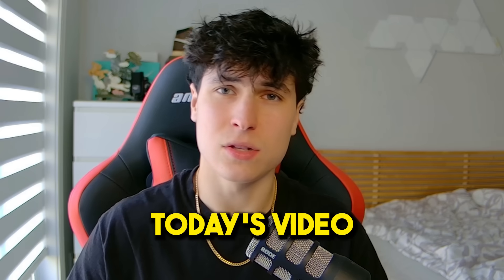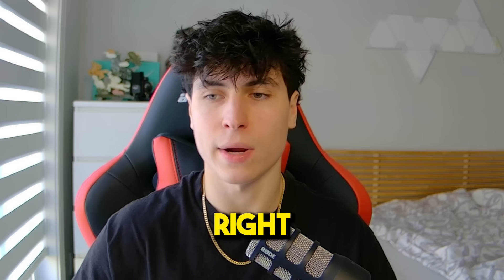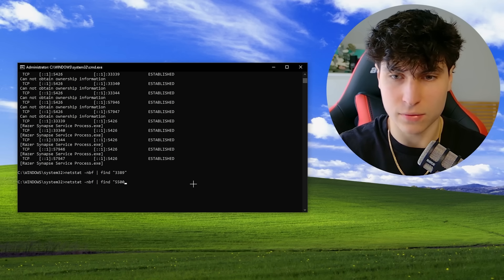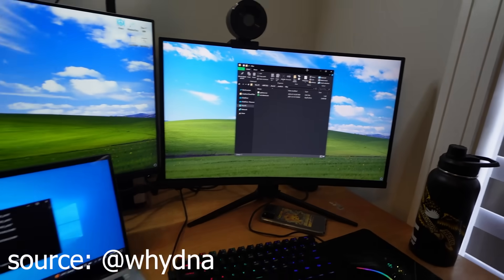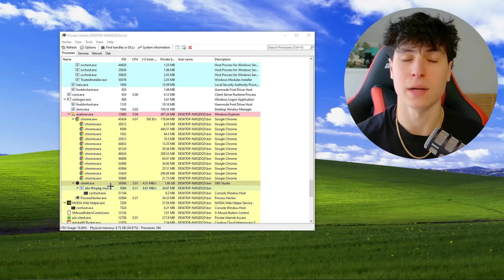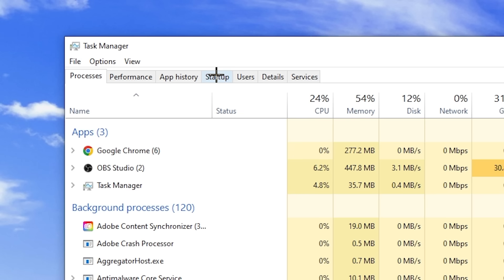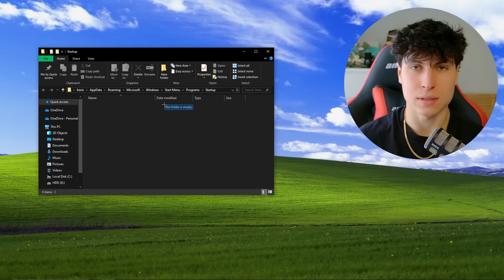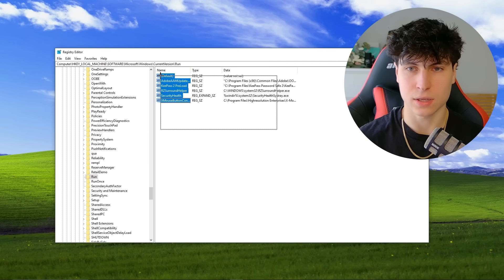Check if your PC is Hacked!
Timestamps:
0:00 intro
1:00 check connections with cmd
3:23 process hacker
4:28 dll malware
5:12 startup programs
7:49 other signs